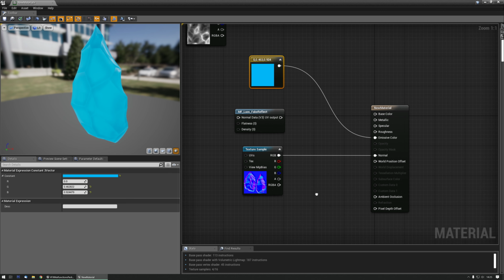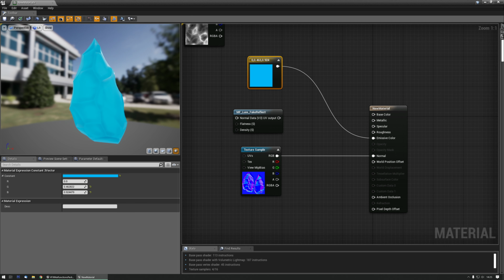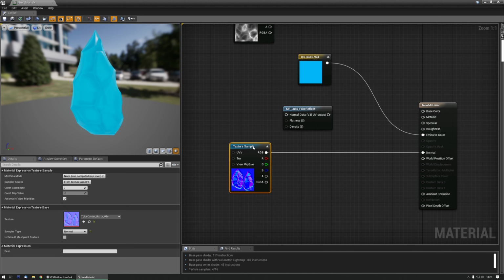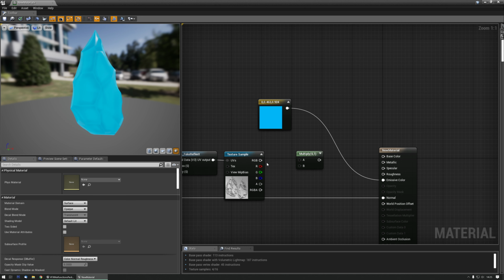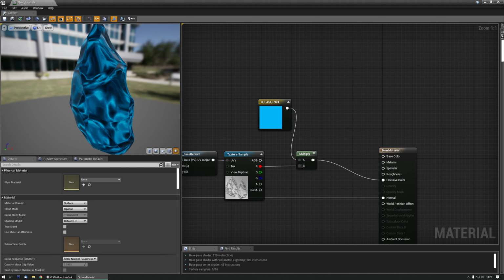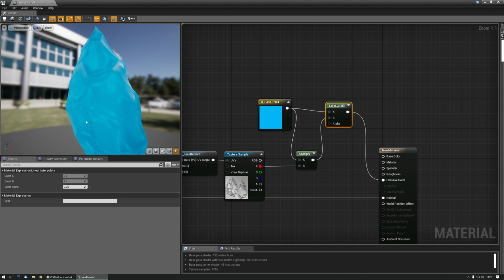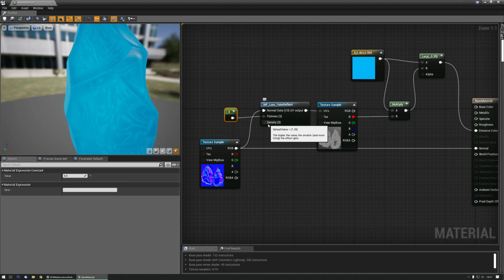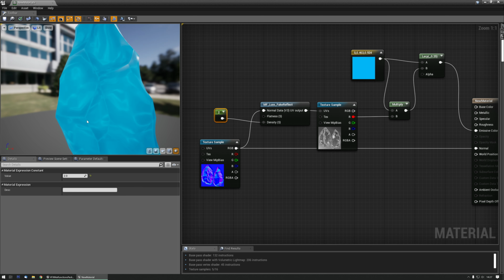MF_Luos_FakeReflect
You can grab the packs over here:
Pack 1:

Thank you for your patronage :) This video is part of a collection of video-guides going over the material functions available in my "VFX Material Function" pack.